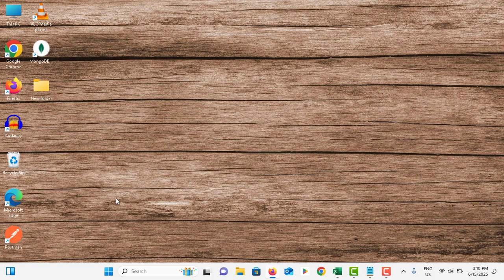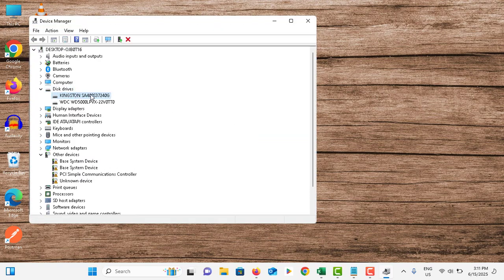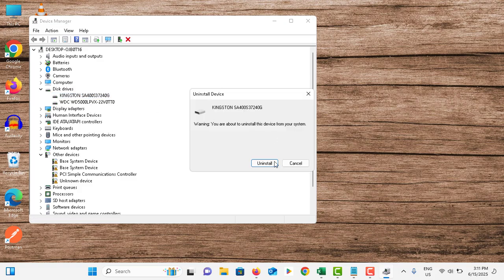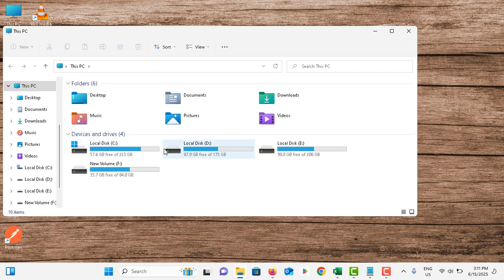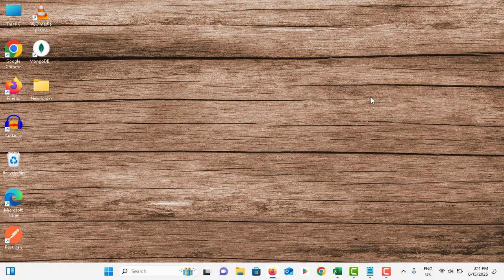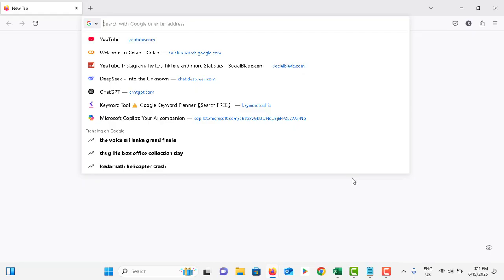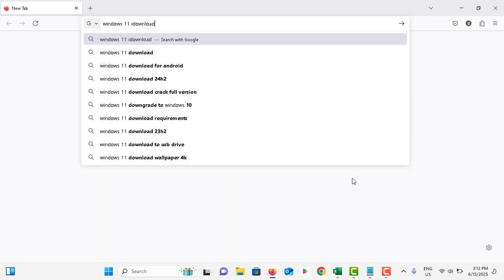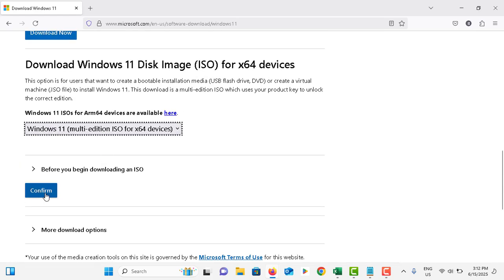How to Fix Windows 11 Installation Failed | Complete Setup Troubleshooting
🛠️ Fix Windows 11 Installation Failed – Full Setup Troubleshooting Guide
Running into errors while trying to install Windows 11? Whether it's a clean install, upgrade, or in-place update, this video will show you how to fix Windows 11 installation failed issues with step-by-step solutions that actually work.

💻 Common Errors Covered in This Video:

    Windows 11 installation failed during setup

    0x8007000d, 0xc1900101, 0x800f0830 and other setup errors

    Stuck on “Getting files ready for installation”

    Installation rolls back or freezes

    Not enough space or partition errors

    TPM 2.0 / Secure Boot issues

📋 What You’ll Learn:
 System compatibility check (TPM, Secure Boot, CPU)
 Fix partition & disk errors
 Disconnect unnecessary peripherals
 Use Media Creation Tool or ISO correctly
 Free up storage and clear temp files
 Disable antivirus and firewalls temporarily
 Use setup logs to identify issues
Clean install vs Upgrade – when to choose what

    sfc /scannow

    Disk Management / Rufus / Media Creation Tool

💡 Tips:
✅ Works on laptops and desktops (Dell, HP, ASUS, Acer, Lenovo, Surface)
✅ Ideal for failed upgrades from Windows 10 or clean installs
✅ Supports fixes for both Home and Pro editions of Windows 11

🔎 SEO Keywords Used:
how to fix windows 11 installation failed, windows 11 setup failed fix, windows 11 won’t install, windows 11 0x8007000d fix, windows 11 upgrade problem, windows 11 installation rollback, fix TPM secure boot error, windows 11 media creation tool failed, windows 11 clean install issue, setup stuck windows 11